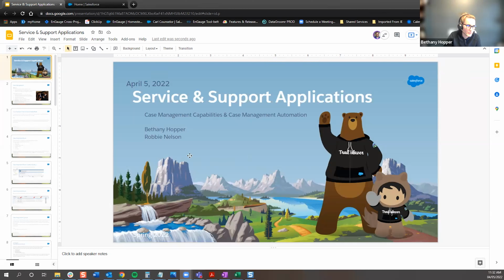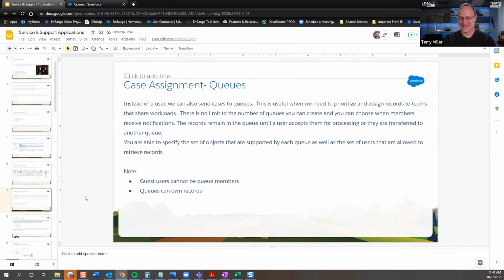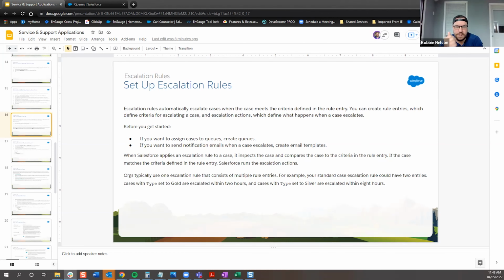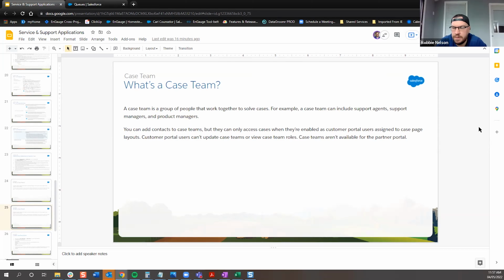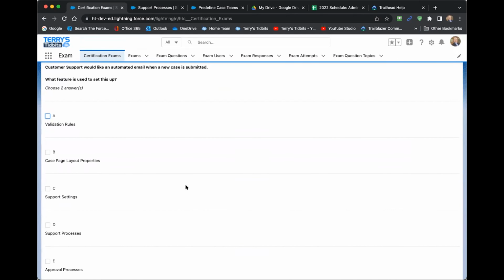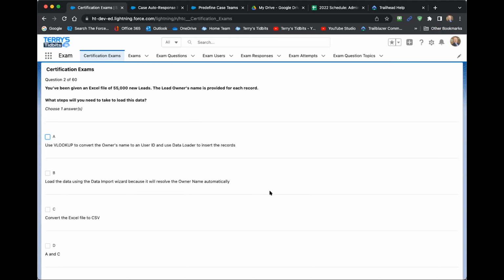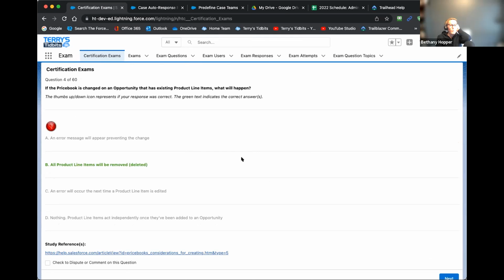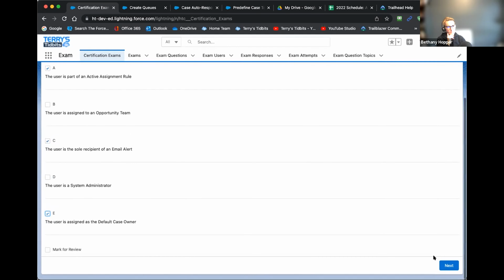Salesforce Admin Certification Study Group - Session 7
Join us as we study together and help the participants gain their first admin certification.

This video covers additional topics under Service & Support Applications.  It accounts for 11% of the overall score on the exam!

00:00 Introduction
00:37 Service & Support Applications Capabilities
10:53 Auto-Response Rules
13:37 Web-to-Case
16:54 Escalation Rules
18:05 Email-to-Case
19:07 Case Team
29:06 DMACC Sponsorship Thank You
30:00 Q&A